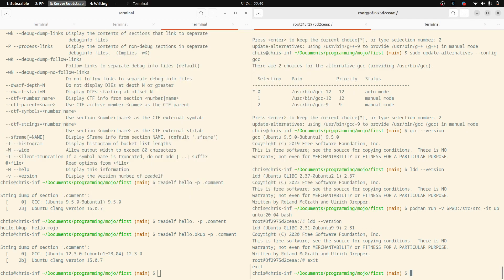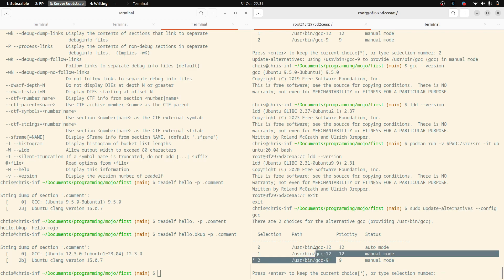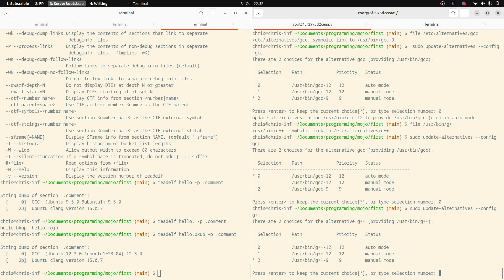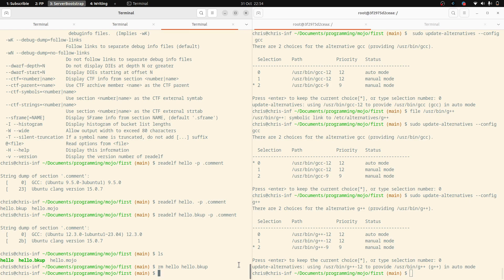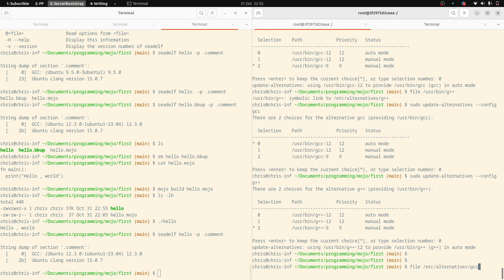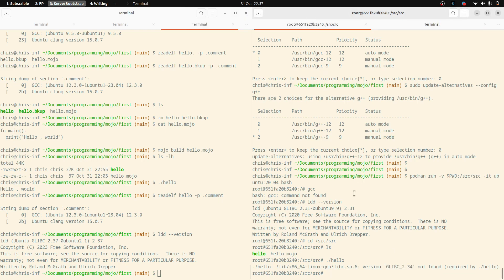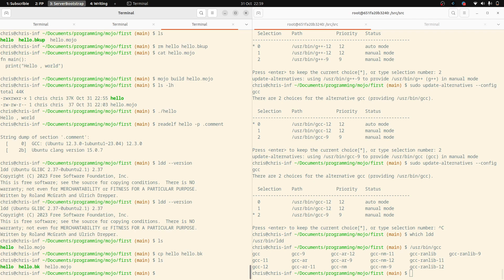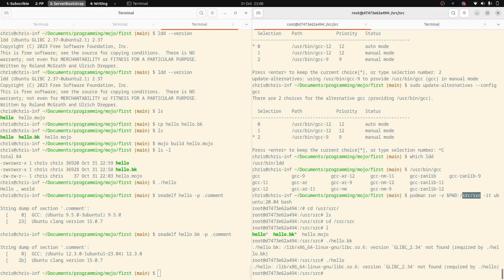exploring GCC / GLIBC and compiling internals & How to switch between multiple GCC versions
How to switch between multiple GCC and G++ compiler versions on Ubuntu 20.04 LTS Focal Fossa:

Additional notes:

Amazingly cool, you can even patch an elf as a last resort (say you don't have the source code of a binary, but need to change the "runtime loader search" then you can do, using 'patchelf' from the nix project see